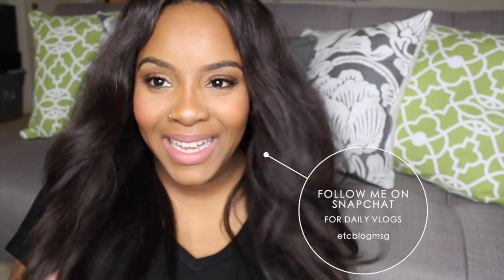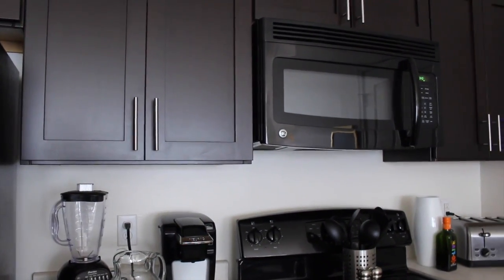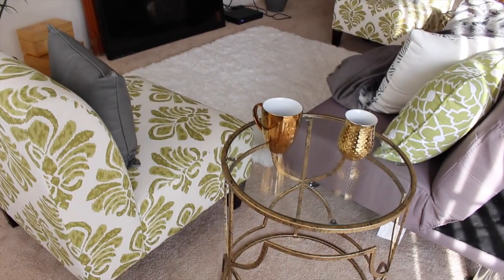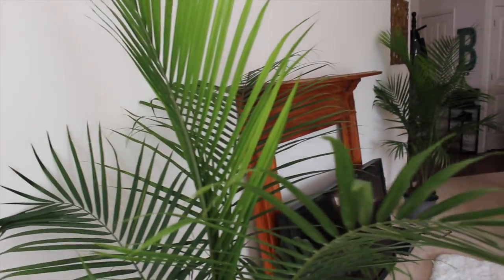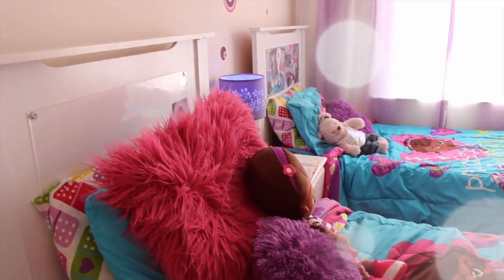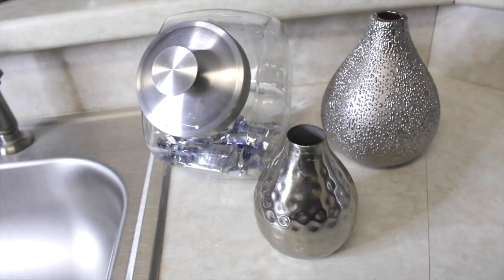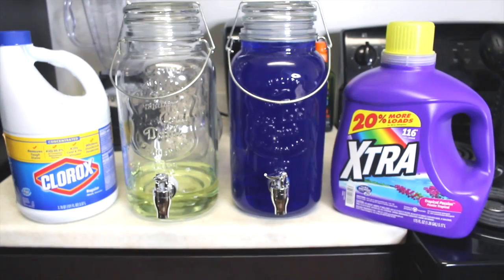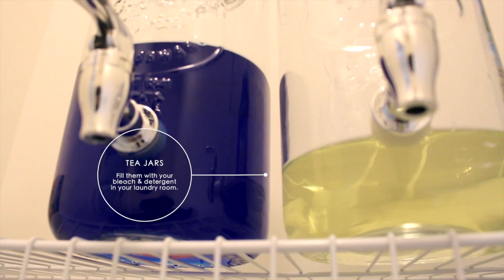WE MOVED! New Apartment & Updates | Yolanda Renee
In this video I announce we moved to a new apartment...I show you a few quick DIY ideas for your kitchen and laundry room, as well as announce more DIY videos for your home. I also give you a quick apartment tour but be mindful that this is literally our 1st week in our new place...nothing is officially decorated...I'm just getting started!

PRODUCT USED